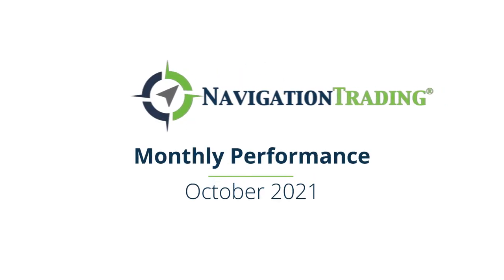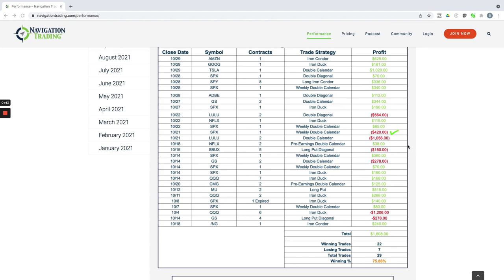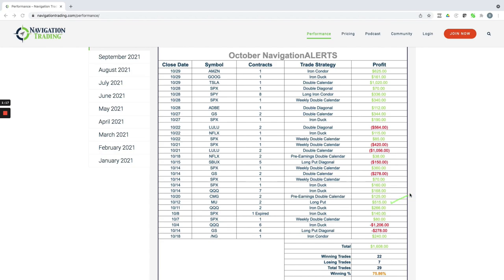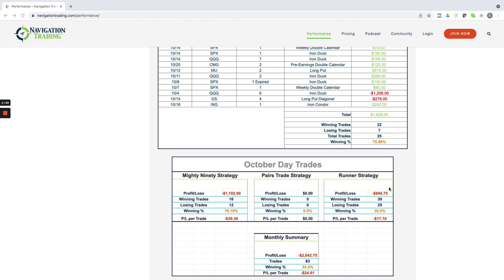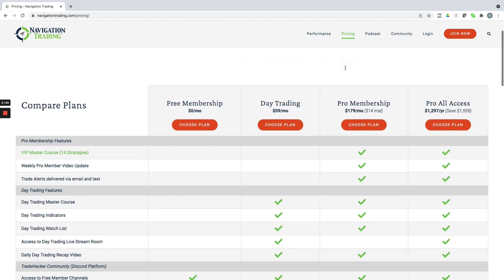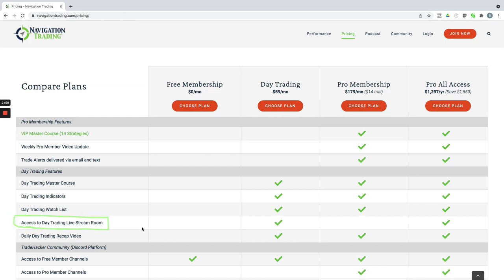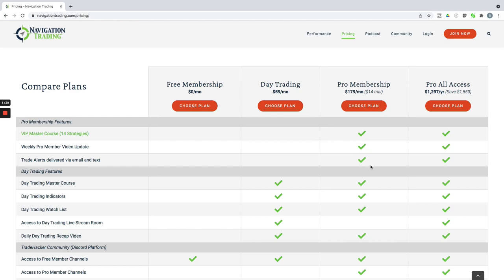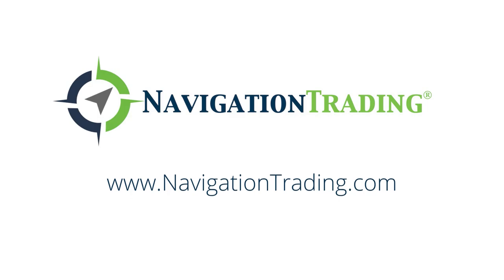Monthly Trading Performance October 2021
We had another great month with our NavigationALERTS strategies, but not so great with our day trading. We're confident we'll rebound next month!

Happy Trading!

YouTube.com/navigationtrading
Facebook.com/navigationtrading